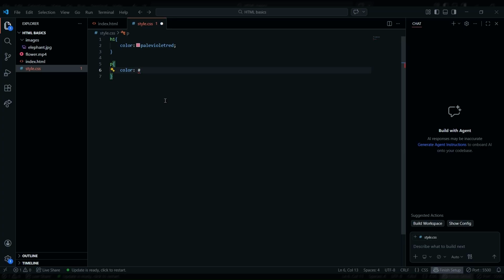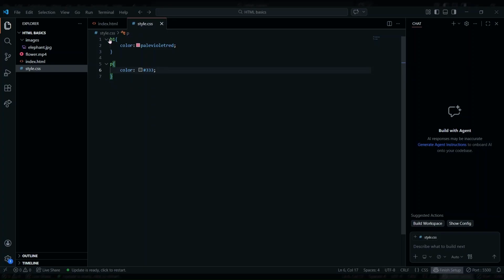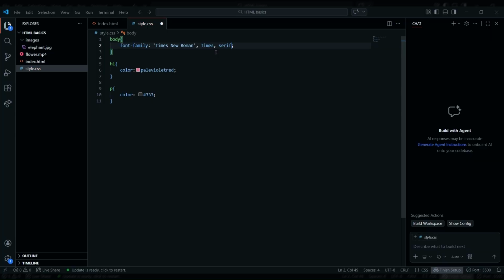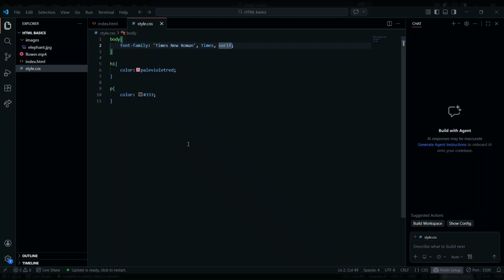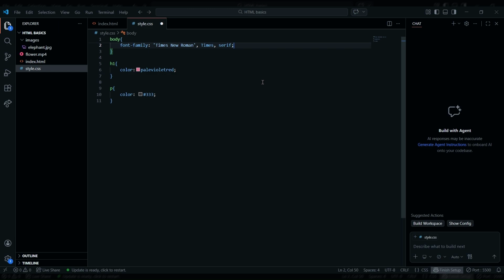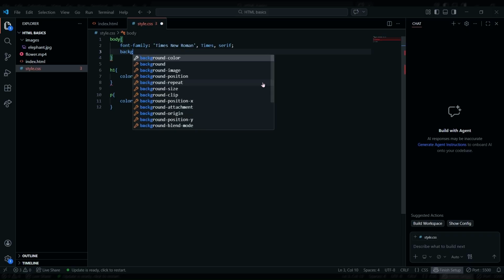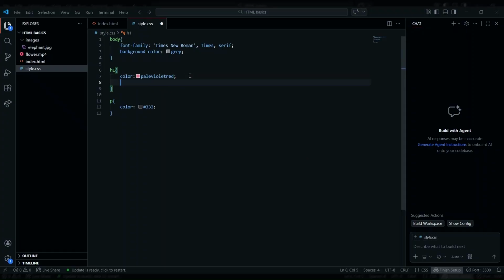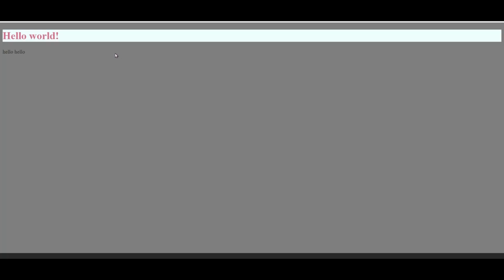CSS for Beginners (Part 2): Colors, Hex Codes & Fonts | Learn to Code with Issa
Continue learning CSS with this beginner-friendly tutorial (Part 2)! In this video, we dive deeper into the basics by exploring how to style your website using colors and fonts.

You’ll learn how to use CSS properties like background-color and color, how hex codes work, and how to change the font-family to give your website a unique look.

If you’re new to web development, this series is perfect for you. We’re building a strong foundation step by step, so you can confidently start styling your own websites.